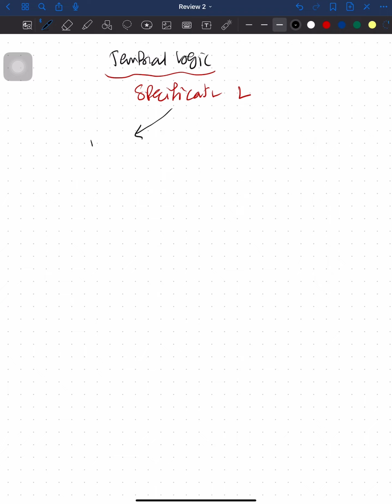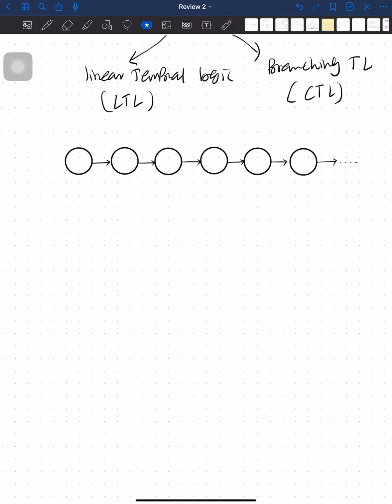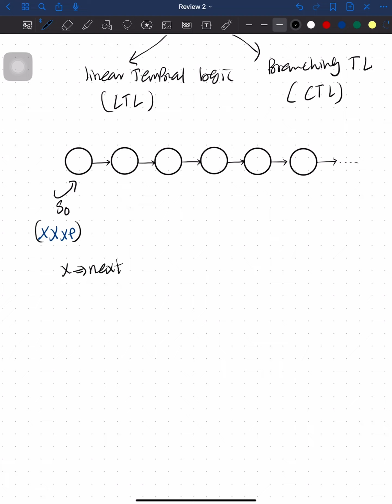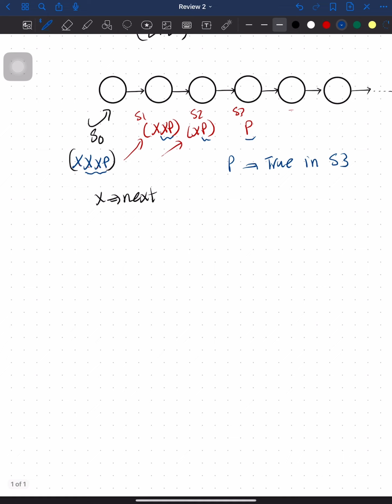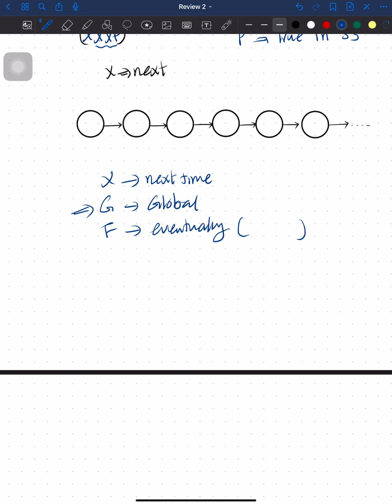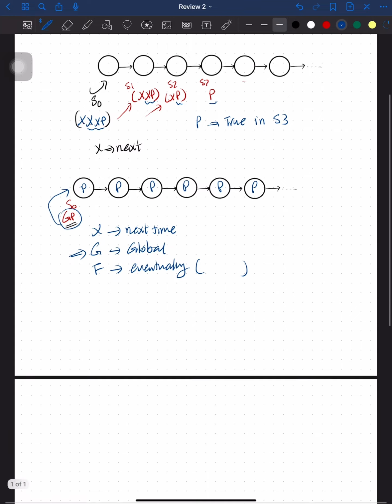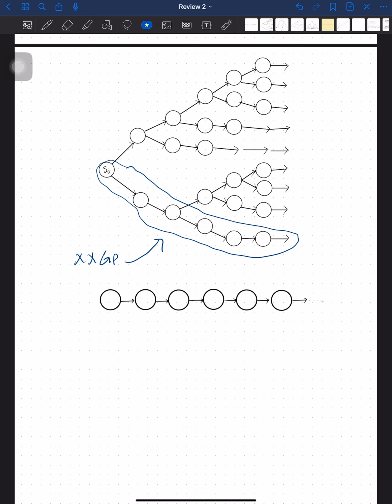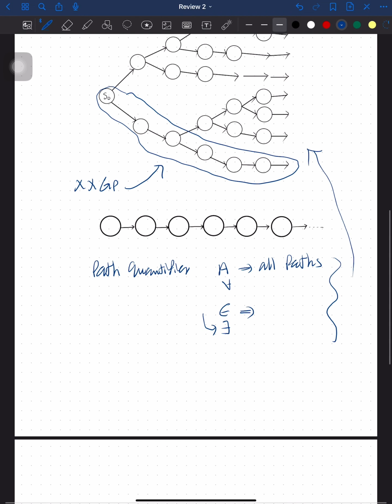Formal Verification Temporal Logic 1: Introduction